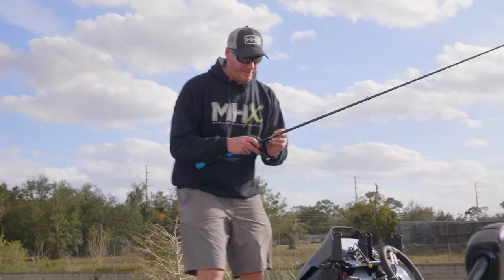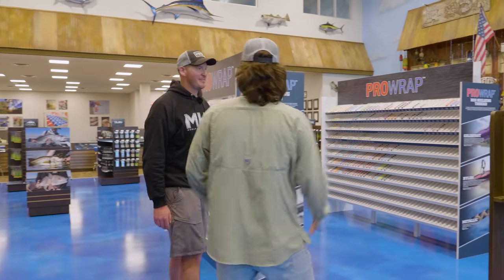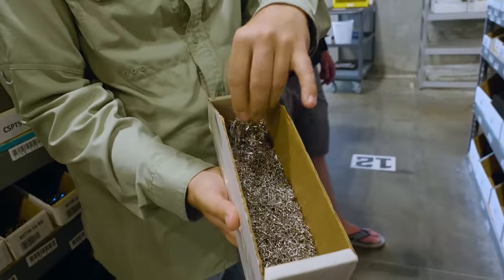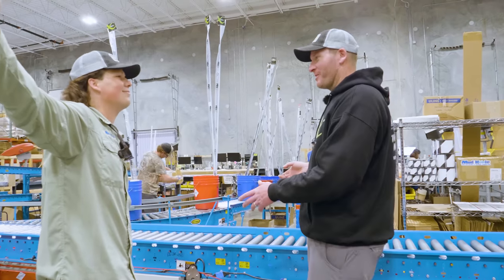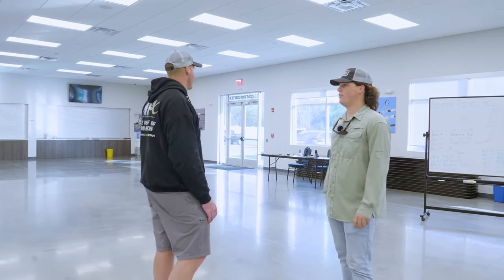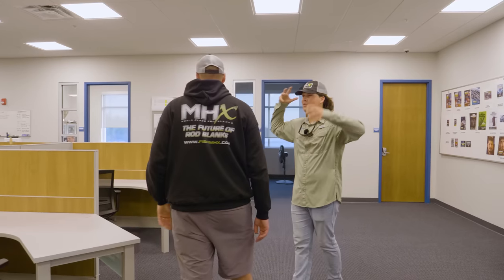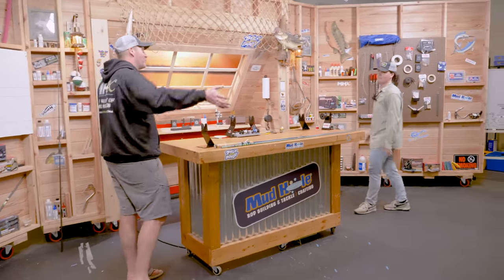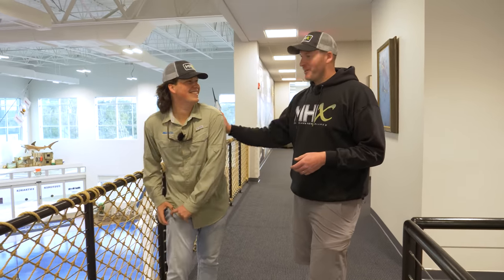THIS Is Fishing Rod Heaven! Mud Hole Tour!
2) Share my videos on your social media platforms!
4) If you enjoy the content and want to see more of it.  Consider donating to the channel to show your support for future video creation.  Very much appreciated!